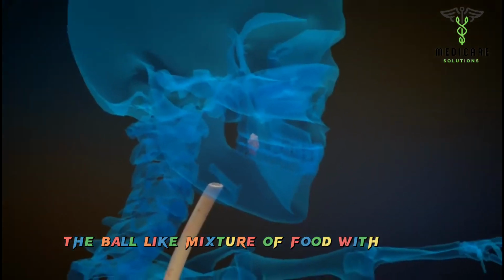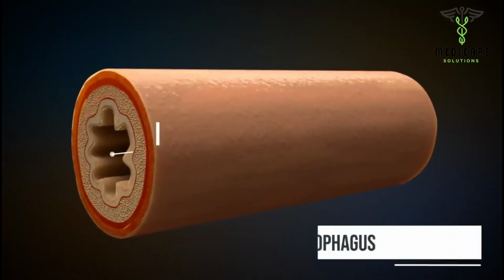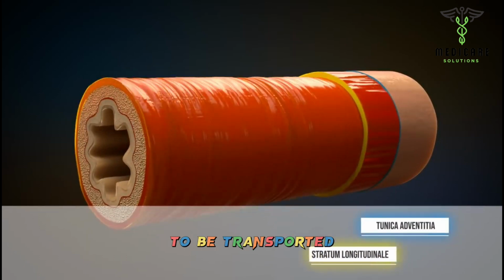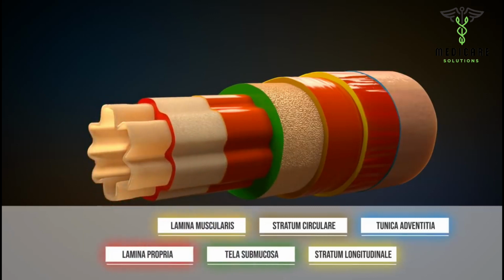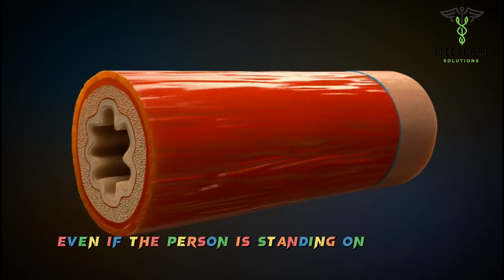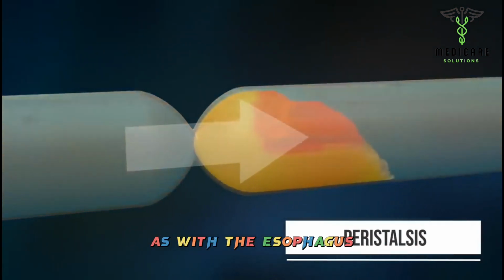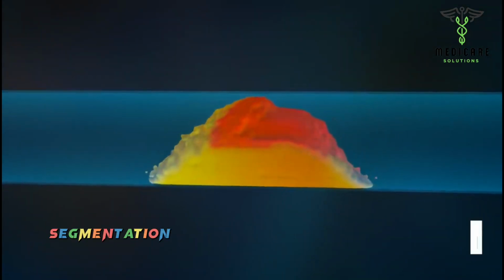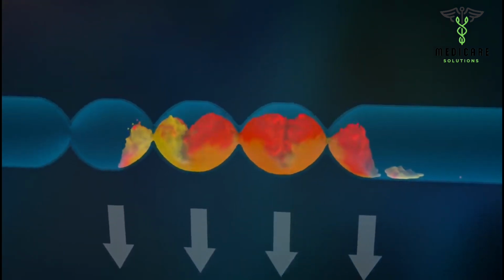Visual Tour of the Human Digestive System || How Your Digestive System Works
The digestive tract, also known as the gastrointestinal (GI) tract or alimentary canal, is a long muscular tube that extends from the mouth to the anus. It is responsible for the digestion and absorption of food and the elimination of waste products. The digestive tract consists of several organs, each with its own unique structure and function. Let's explore the anatomy and physiology of the digestive tract.

1. Mouth: The process of digestion begins in the mouth. The mouth contains teeth, which chew and grind food into smaller pieces, and the tongue, which helps mix food with saliva. Salivary glands in the mouth produce saliva, which contains enzymes (such as amylase) that begin the breakdown of carbohydrates.

2. Pharynx: The pharynx is a muscular tube located behind the mouth. It serves as a passageway for food, fluids, and air. It helps direct food to the esophagus and prevents it from entering the airway.

3. Esophagus: The esophagus is a muscular tube that connects the pharynx to the stomach. It uses rhythmic muscular contractions called peristalsis to push food downward toward the stomach.

4. Stomach: The stomach is a muscular organ that receives food from the esophagus. It secretes gastric juices, including hydrochloric acid and digestive enzymes (such as pepsin), which break down proteins. The stomach also churns and mixes food with gastric juices, turning it into a semi-liquid substance called chyme.

5. Small Intestine: The small intestine is the longest part of the digestive tract and is divided into three segments: the duodenum, jejunum, and ileum. It is responsible for the majority of digestion and nutrient absorption. The walls of the small intestine have numerous tiny finger-like projections called villi, which increase the surface area for absorption. Enzymes from the pancreas and bile from the liver aid in the breakdown of carbohydrates, proteins, and fats.

6. Pancreas: The pancreas is a gland located behind the stomach. It produces digestive enzymes that are released into the small intestine to further break down food. The pancreas also produces insulin and glucagon, which are hormones involved in regulating blood sugar levels.

7. Liver: The liver is the largest internal organ in the body and is located in the upper right abdomen. It has numerous functions, including the production of bile, which is stored in the gallbladder and released into the small intestine to aid in fat digestion. The liver also detoxifies harmful substances, stores vitamins and minerals, and metabolizes nutrients.

8. Gallbladder: The gallbladder is a small pear-shaped organ located beneath the liver. It stores and concentrates bile produced by the liver. When needed, the gallbladder contracts and releases bile into the small intestine to aid in fat digestion.

9. Large Intestine (Colon): The large intestine is the final part of the digestive tract. It consists of the cecum, colon, rectum, and anus. Its main functions include absorbing water and electrolytes, forming and storing feces, and eliminating waste through defecation.

10. Rectum and Anus: The rectum is the lower part of the large intestine, and the anus is the opening through which feces are eliminated from the body.

The digestive process involves the mechanical and chemical breakdown of food, absorption of nutrients, and elimination of waste products. It is regulated by a complex interplay of hormones, nerves, and muscular contractions. Proper digestion and absorption are essential for providing the body with energy and vital nutrients needed for growth, maintenance, and overall health.